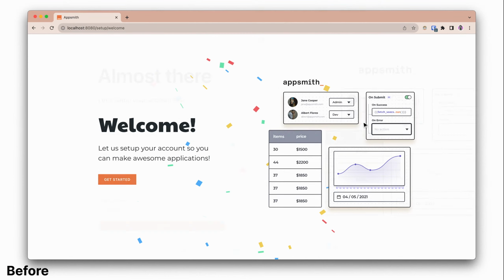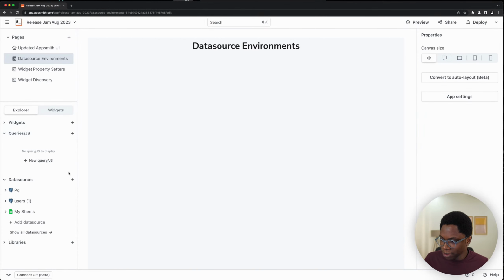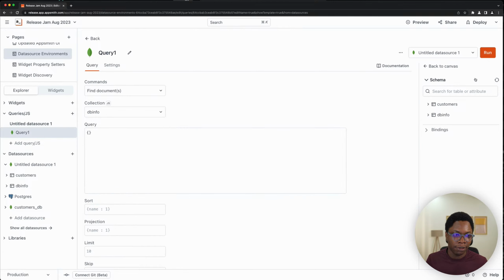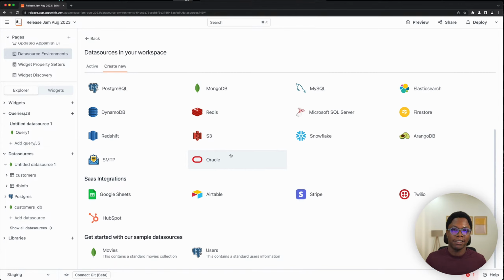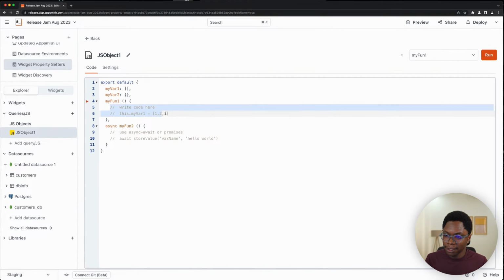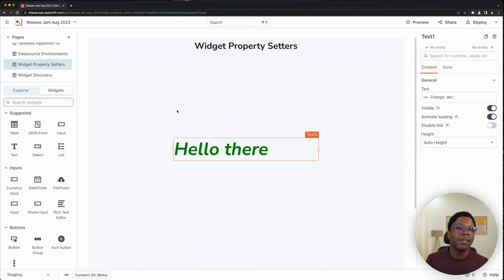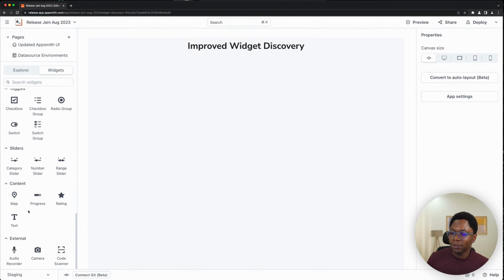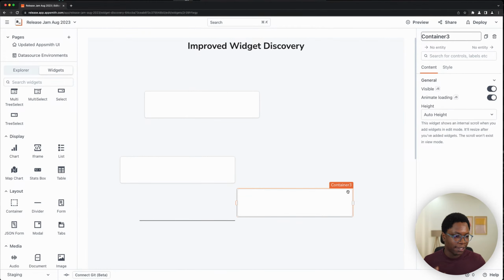Updated UI, Multi Datasource Environments, Widget Property Setters & More: Release Jam August 2023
This August, we have a gust of amazing features coming your way! We're excited to share some of our most awaited features in this release; datasource environments & widget setters. Join us this Thursday at 2pm GMT (9am CT)

Timestamps

Multiple datasource environments
Widget property setters
Updated Appsmith UI ADS2.0
Improved widget discovery

starring: Confidence Okoghenun;

**EVENT**
**LIVESTREAM**